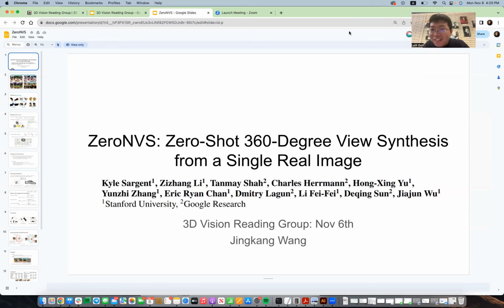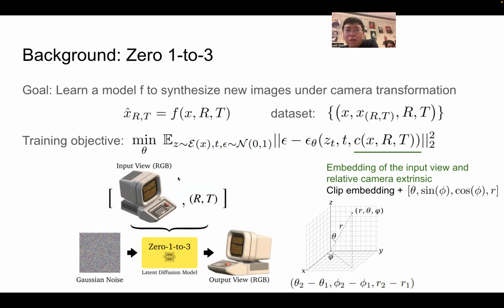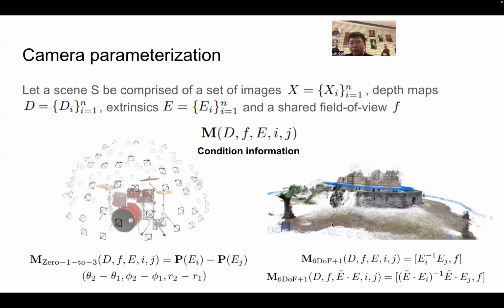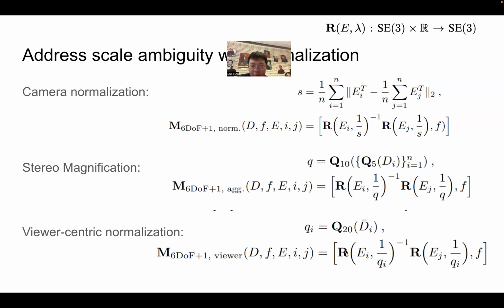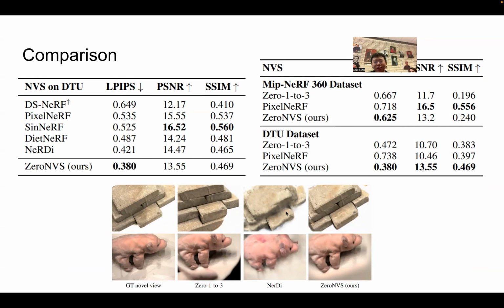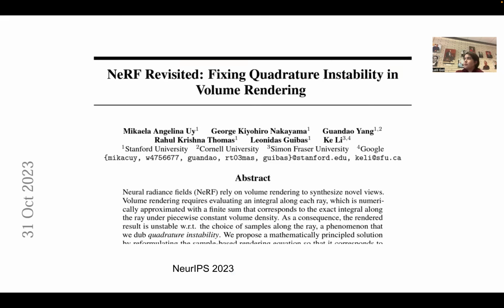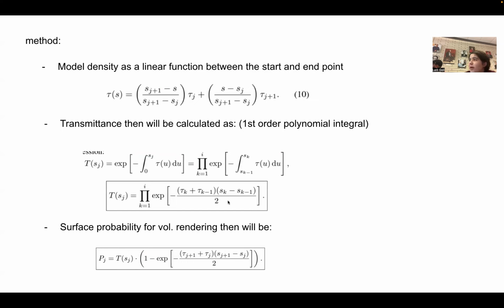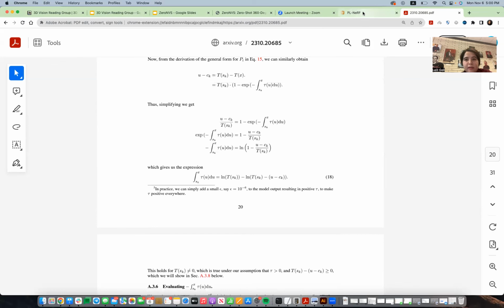Nov. 6th session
1. ZeroNVS: Zero-Shot 360-Degree View Synthesis from a Single Real Image
to be presented by Jingkang Wang

2. NeRF Revisited: Fixing Quadrature Instability in Volume Rendering
to be presented by Lily Goli